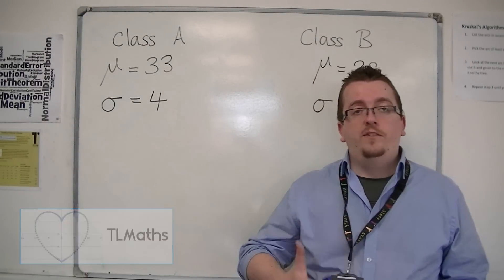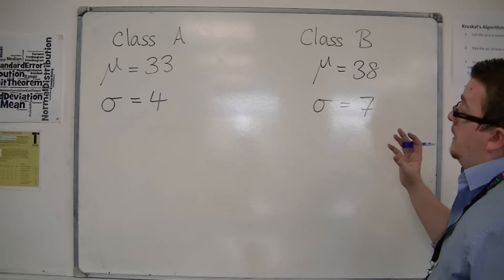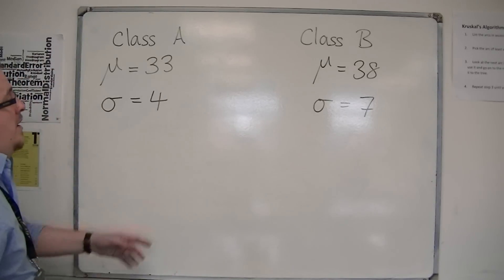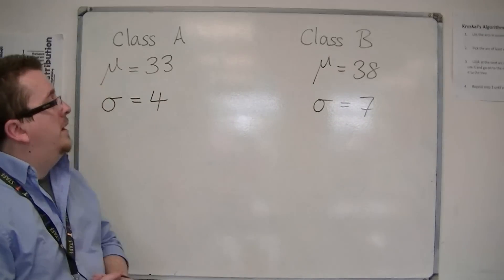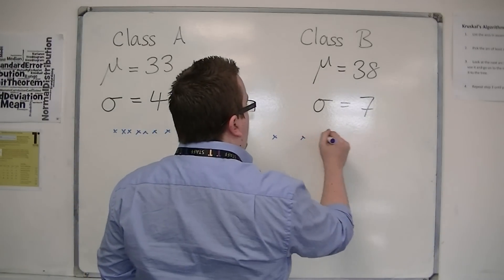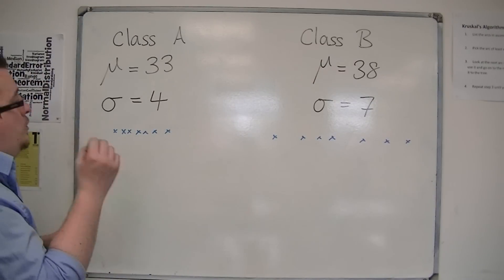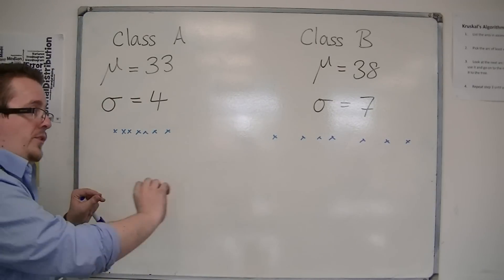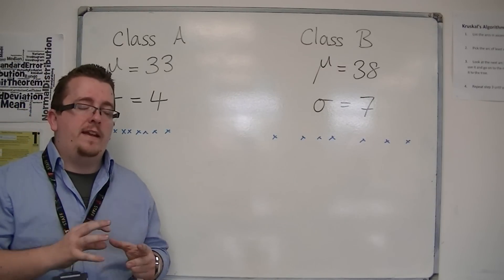AQA Statistics 1 1.05 A Basic Comparison Using the Mean and Standard Deviation